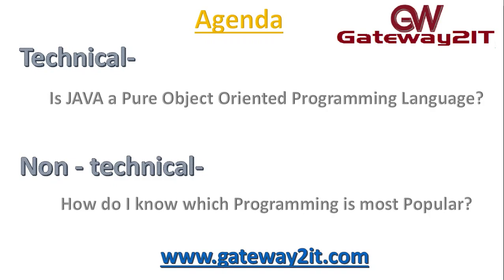JAVA is not a Pure OOP Language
Gateway2IT Online Classes for PSEM Certification Course.